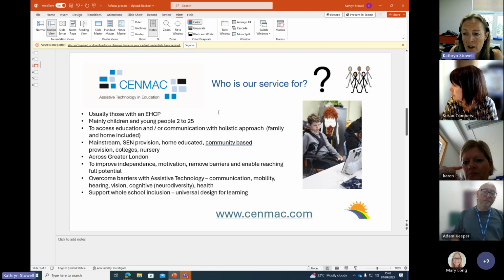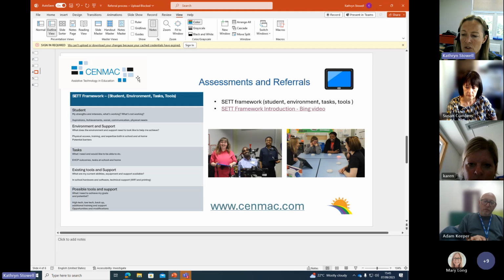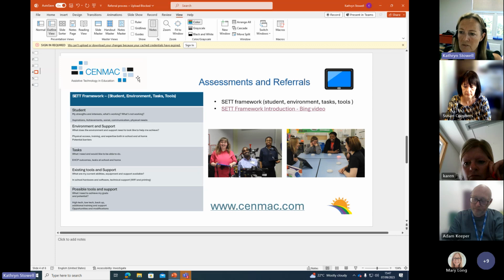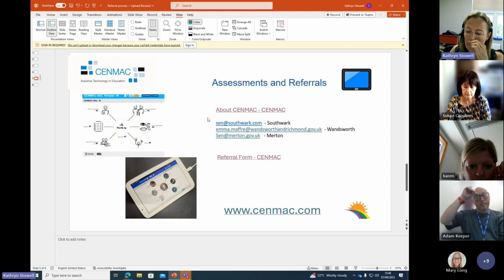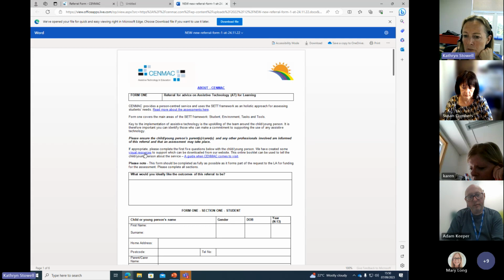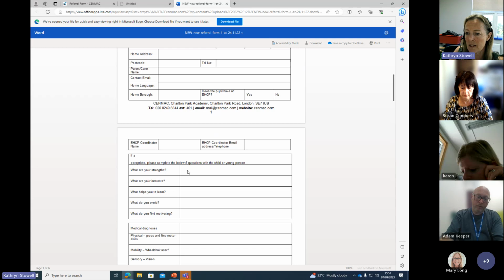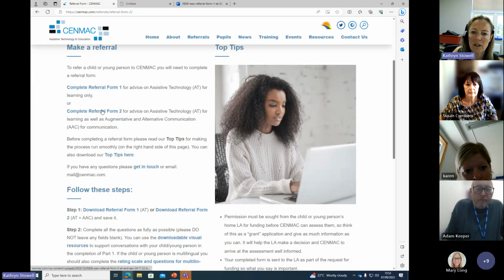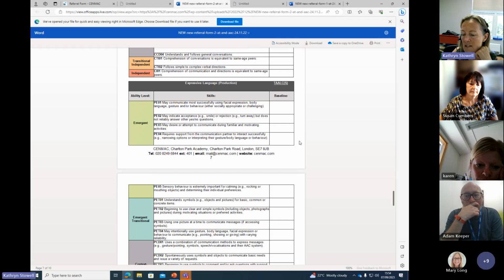CENMAC's Thursday Thirty - Understanding the CENMAC referral process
In this session CENMAC Team Leader, Kathryn Stowell will talk about The What, When and How of the CENMAC referral process.

She talks about the CENMAC multidisciplinary team, who our service is for, about the referral and assessment process and the packages available to meet the learning and/or communication needs of each individual child or young person.